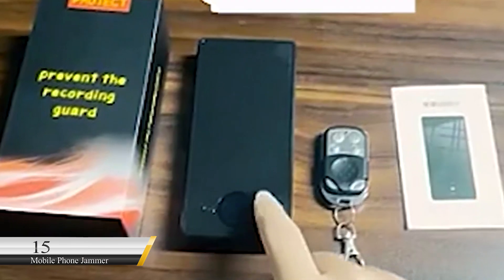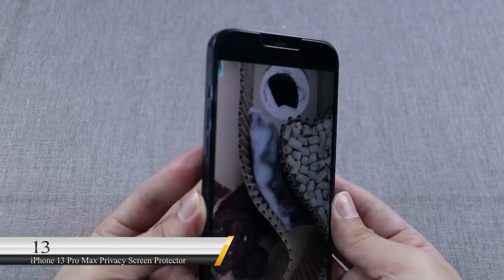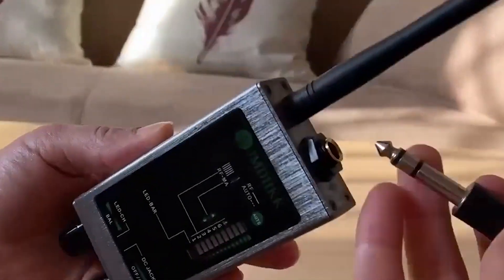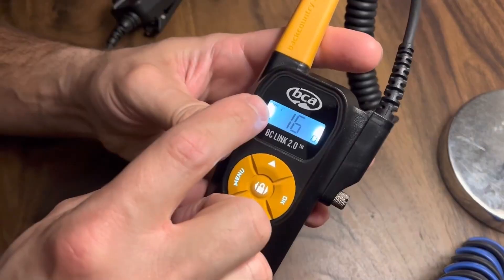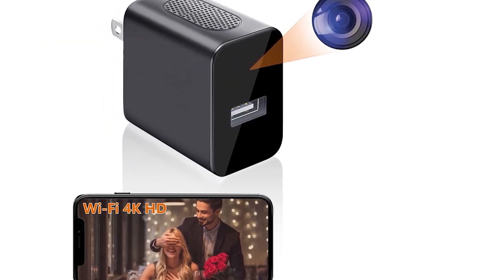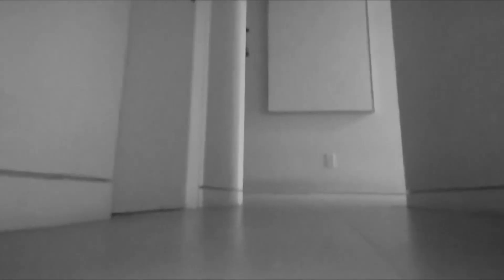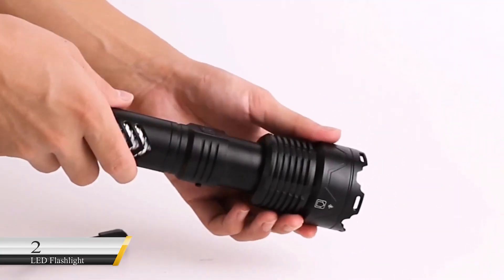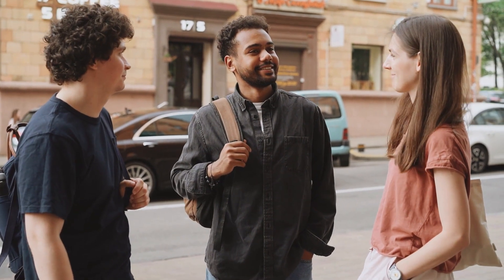15 Amazing SPY Gadgets You Can Buy Right Now on Amazon!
15 Amazing SPY Gadgets You Can Buy Right Now on Amazon!

You may not be James Bond or own an Aston Martin for you to work as a spy, but you can load yourself up with gadgets that will be useful for you in many ways. Is it to know what is going on at a place when you aren't present? Stick around as we look into 15 spy gadgets you can get on the popular e-store, Amazon.

Gagets:

0:22 Mobile Phone Jammer
0:47 Night Vision Binoculars
1:41 iPhone 13 Pro Max Privacy Screen Protector
2:22 JMDHKK M8000 AI RF Detector
3:14 WeBoost Drive X
3:56 BackCountry Acess Walkie Talkie
4:34 WAYMOON 4K Hidden Spy Camera Digital Clock
5:07 Viiwuu Spy Camera Charger.
5:51 SYNYNELEC Smartwatch Camera
6:32 The Spy Bolt
6:57 Enabot EBO Air
7:32 Jiyagao Pinhole Shirt Button Camera
8:03 Airbell
8:31 LED Flashlight
9:13 GTFO Escape Bracelet